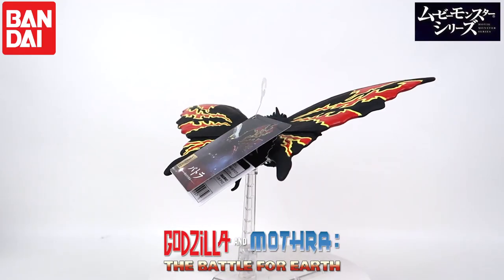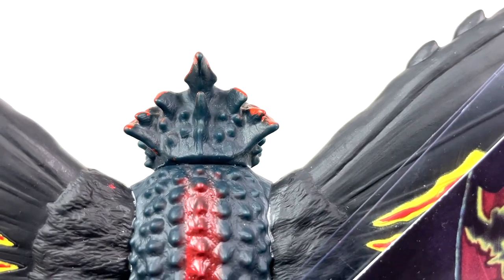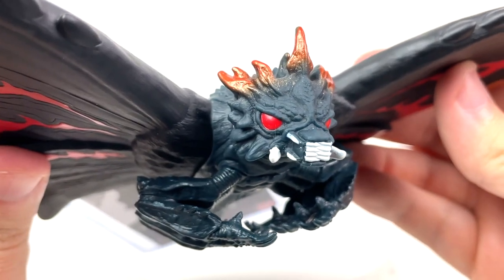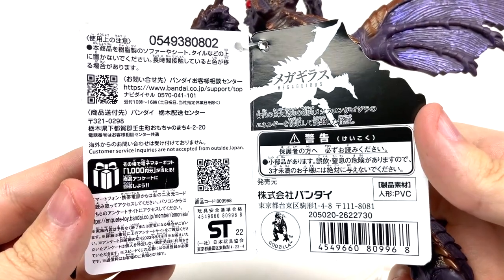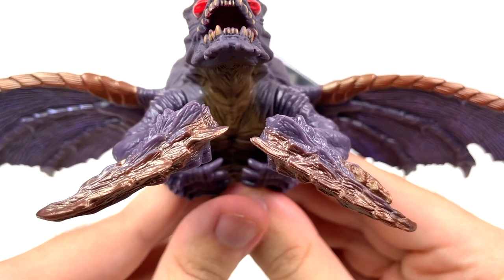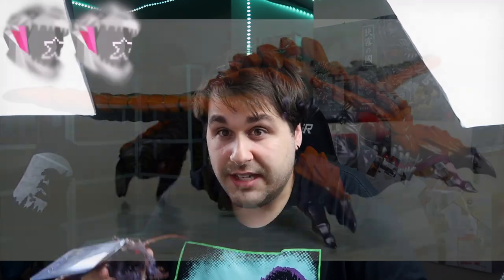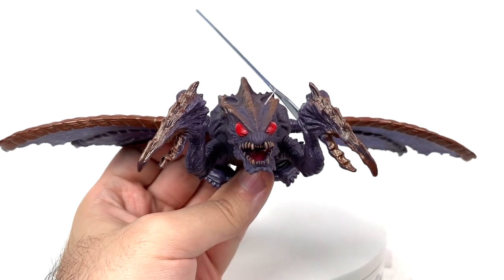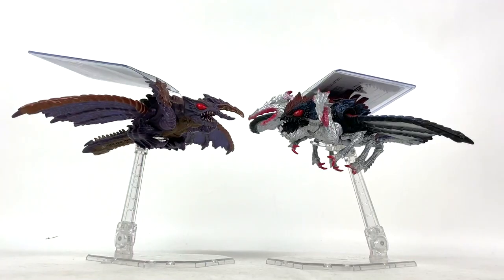Bandai Movie Monster Series: Battra & Megaguirus | Double Review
VINYL BUUGs

Intro - @00:00
Battra - @00:37
Megaguirus - @05:46
Megaguirus Comparison - @12:00

LadyDraco8, Misty, Elliot,
Myles, Kaiju Dork, Jorge, Jayker, Corey, RodanFan154, Nol, Indo05, Olimus, Mr. Pistachio, David, Master Fwiffo & Gamma!